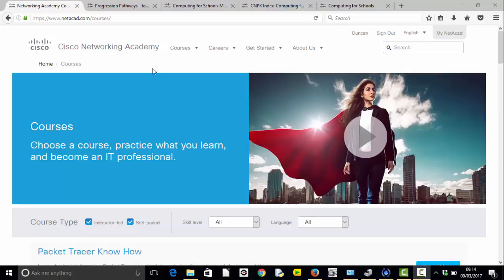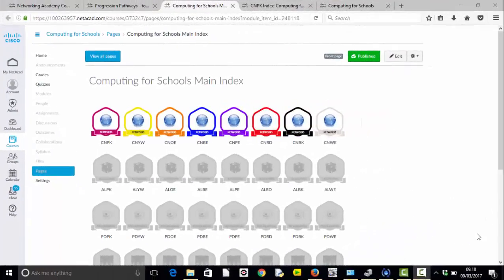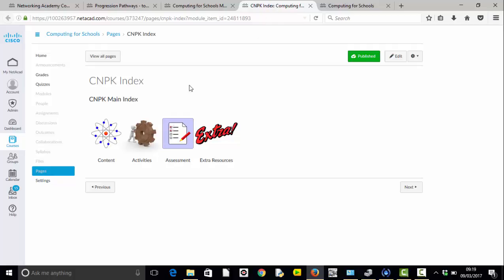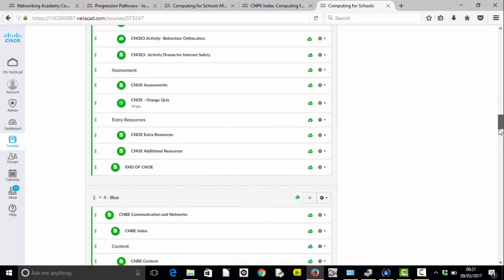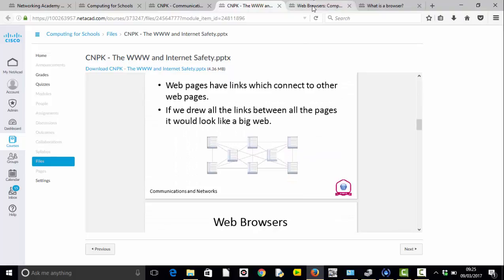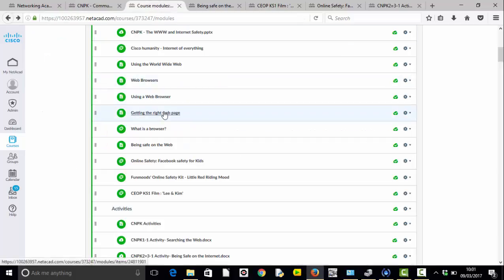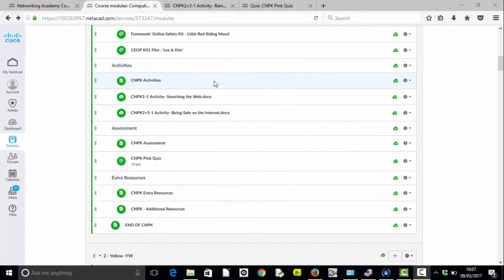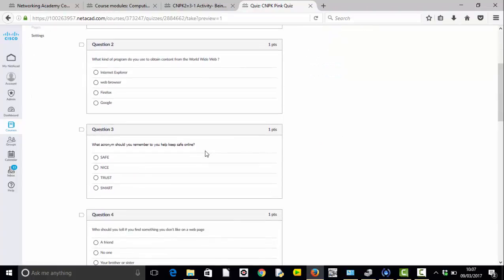Computing for Schools Course in NetSpace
This video gives an overview of the materials available in NetSpace for teaching Networking and e-safety for KS1-2